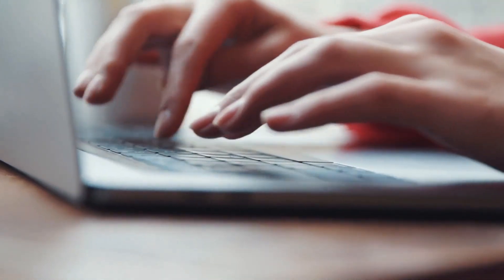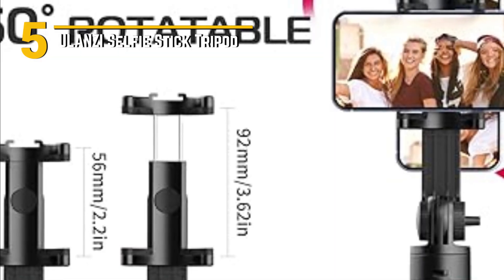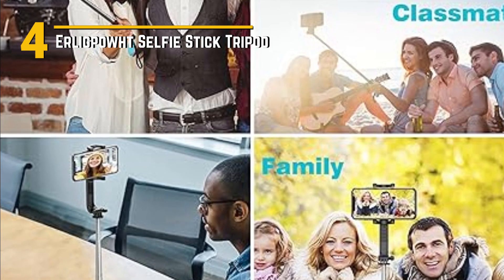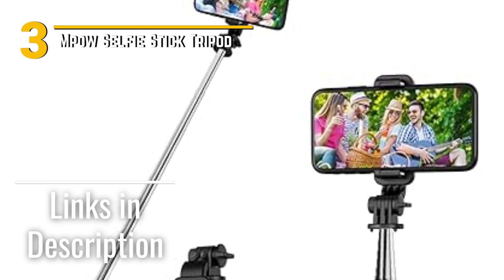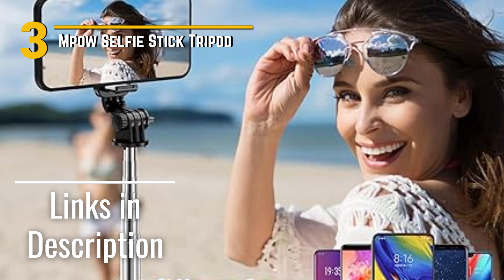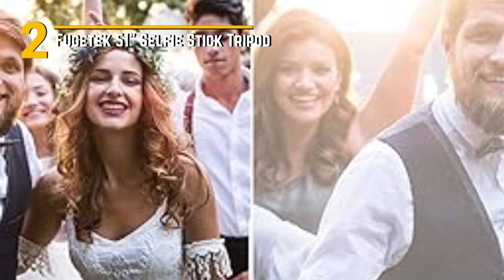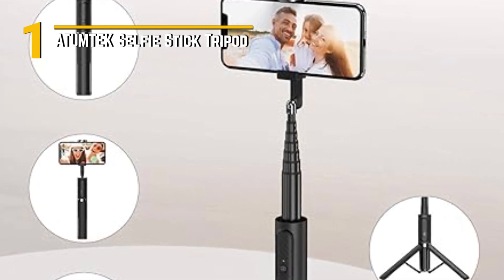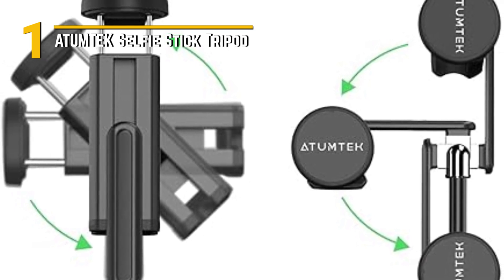The Top 5 BEST Selfie Stick Tripod in (2023)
Video Description : Top 5 BEST Selfie Stick Tripod In (2023) ➜ Links to the best Selfie Stick Tripod in 2023 we listed in this video: ► Links◄
➜ 5. ULANZI Selfie Stick Tripod
➜ 4. Erligpowht Selfie Stick Tripod
➜ 3. Mpow Selfie Stick Tripod
➜ 2. Fugetek 51" Selfie Stick Tripod
➜ 1. ATUMTEK Selfie Stick Tripod